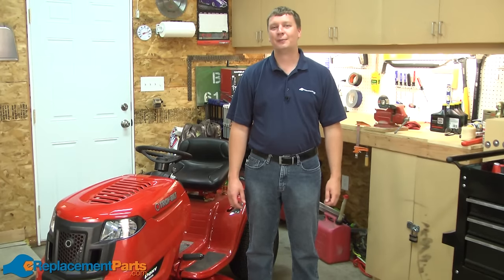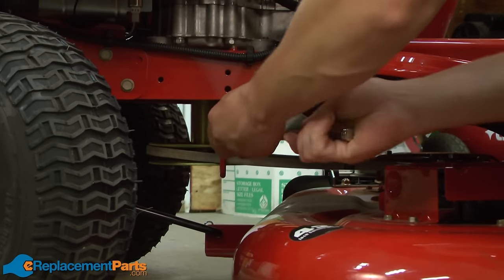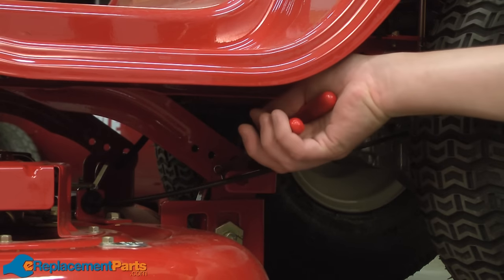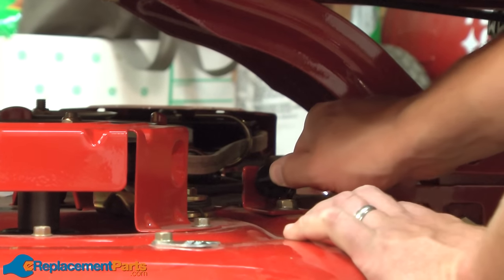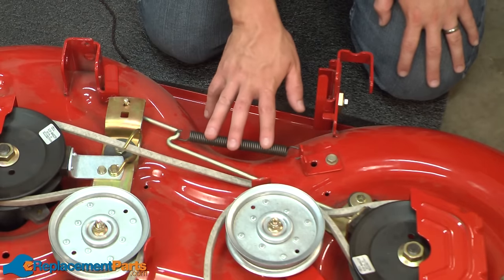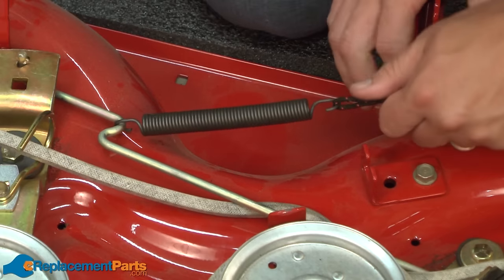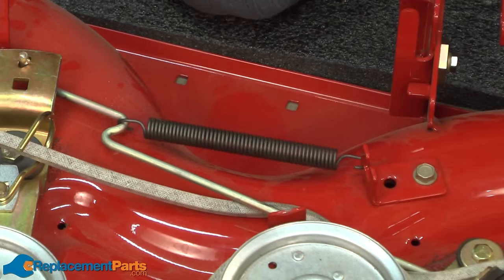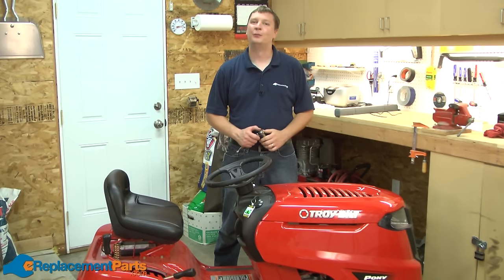How to Replace the Extension Spring on a Troy-Bilt Pony Lawn Tractor (Part # 932-0384)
Get a replacement extension spring for your Troy-Bilt Pony lawn tractor

This tutorial will show you how to remove and install the extension spring on a Troy-Bilt Pony lawn tractor/riding mower. Helpful items include a piece of rope.